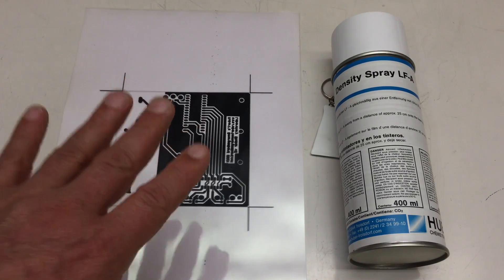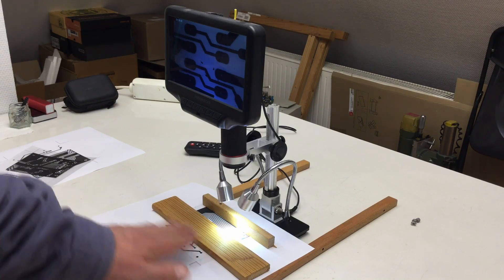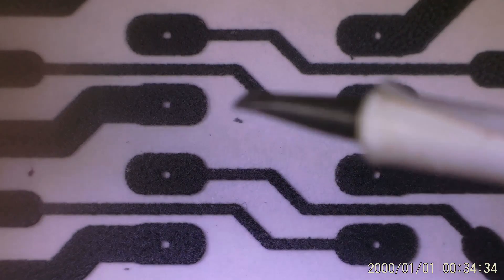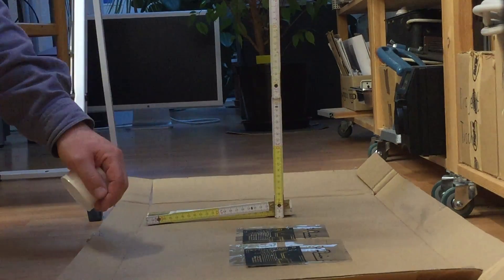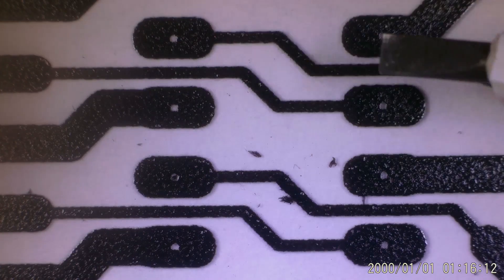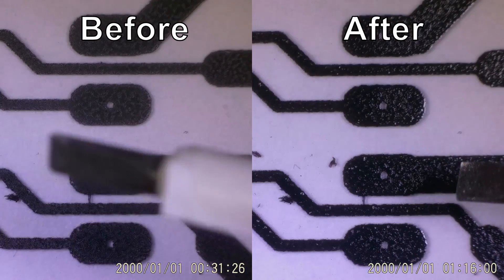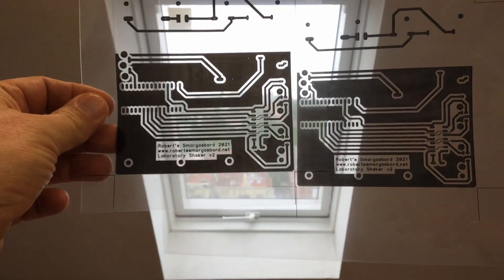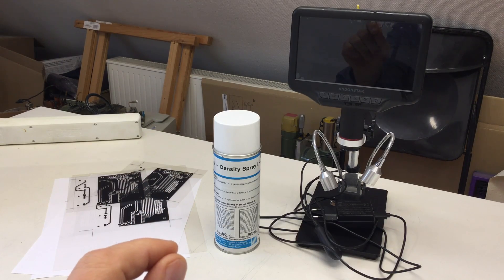Density Spray for Laser Transparencies – Snake Oil or the Ducks Guts?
Get your laser transparencies for UV exposing PCBs as dark as possible …
↓↓↓ Complete description, time index and links below ↓↓↓

When you’re using laser transparencies for exposing your photo sensitive PCB material, you want them as dark, respectively, lightproof, respectively, “dense” as possible. And that’s where density sprays for laser transparencies come in.

Just spray them on your transparencies and the toner gets instantly darker and more lightproof – simply “denser”. But do they really work or are they just a scam? Well, in this video I’m going to find out, with microscope and all.

00:00 Intro
00:55 Before – applying the density spray
02:35 Application – of the density spray
03:37 After – applying the density spray
04:48 Comparison – side by side
06:48 Wrap-Up